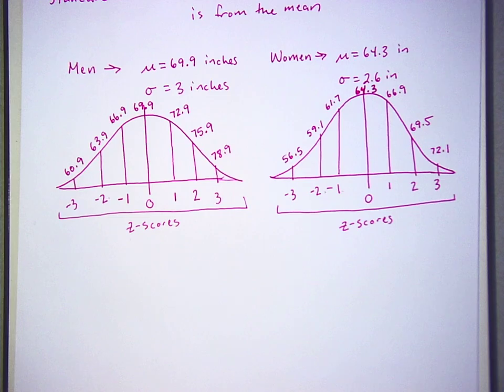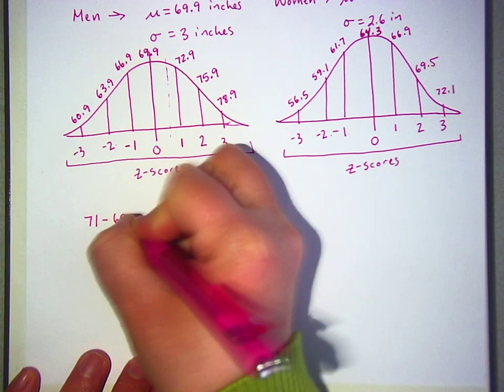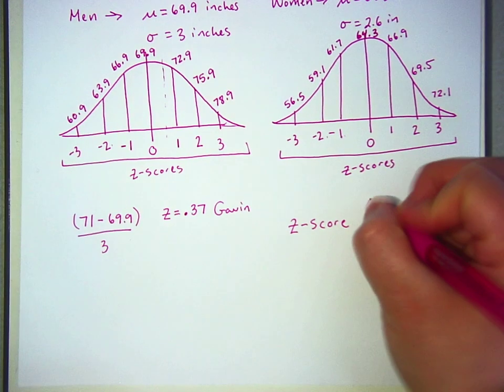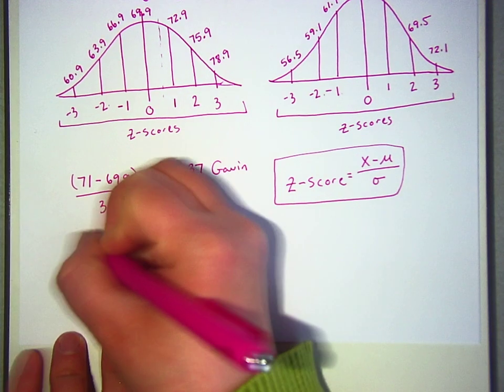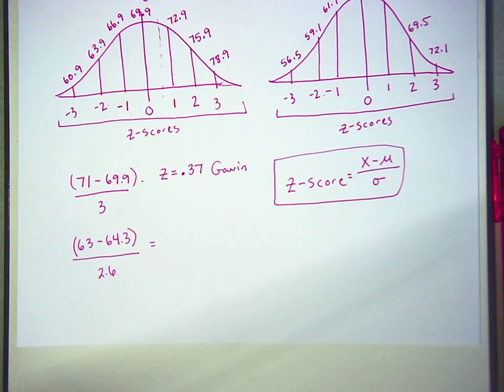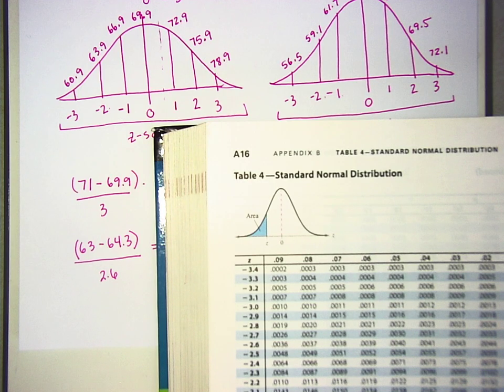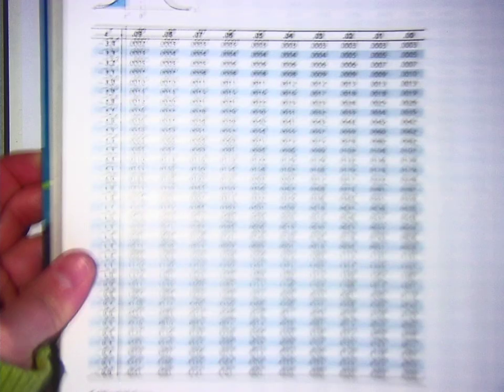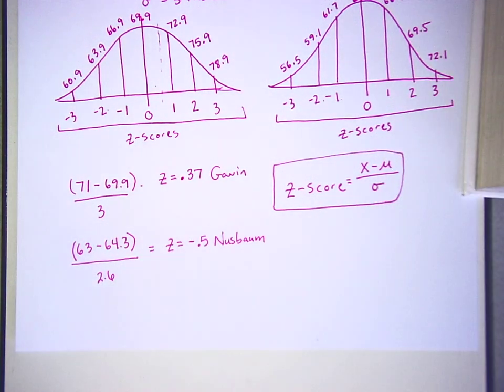Statistics 3/20 (Part 2)